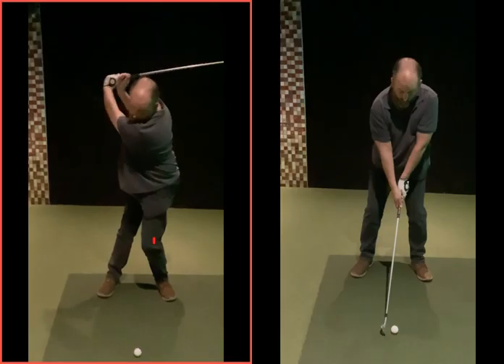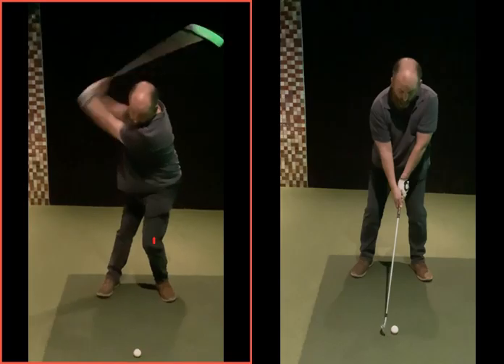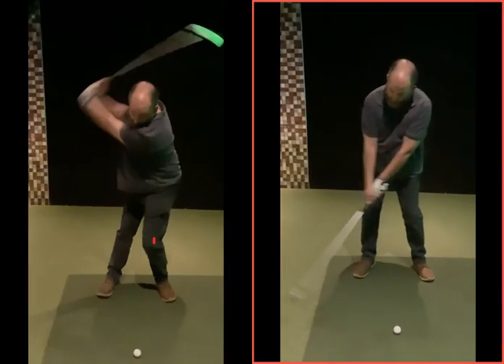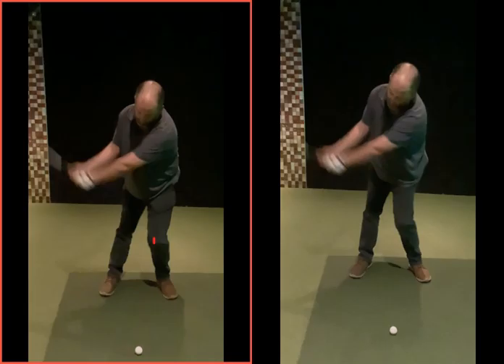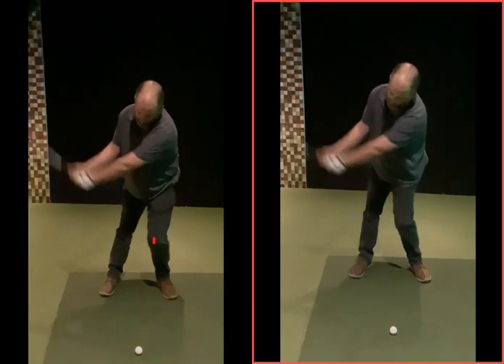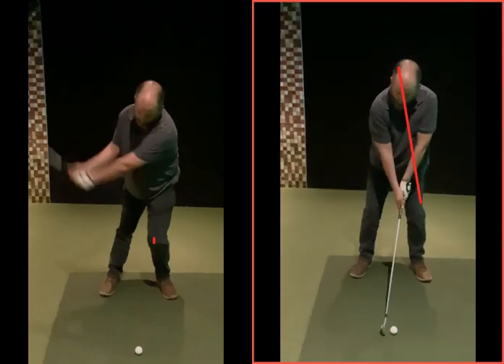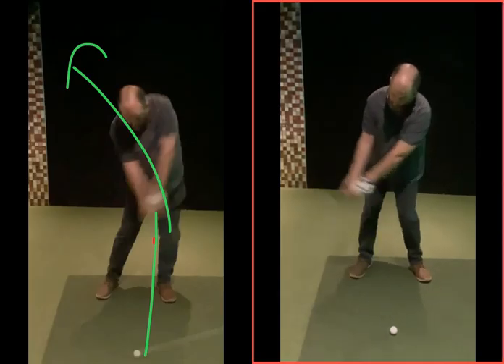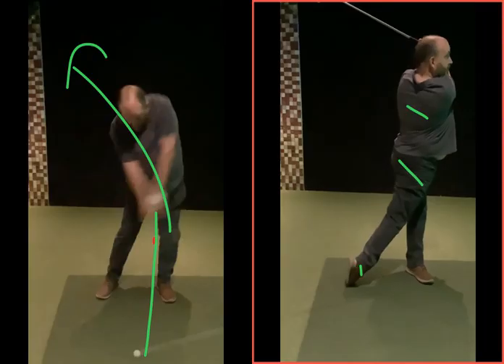Shifting the weight to create a better impact.